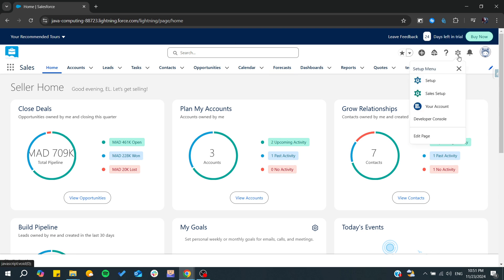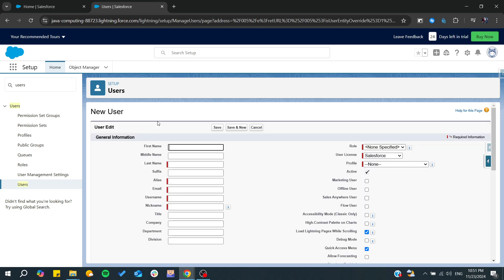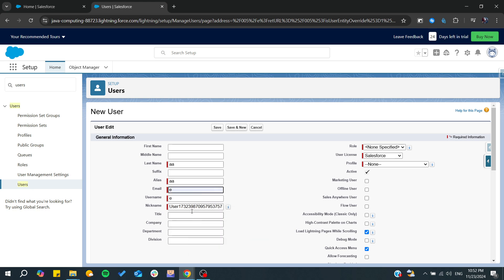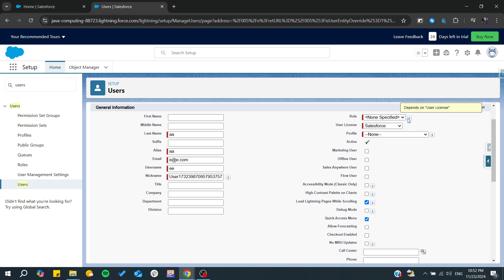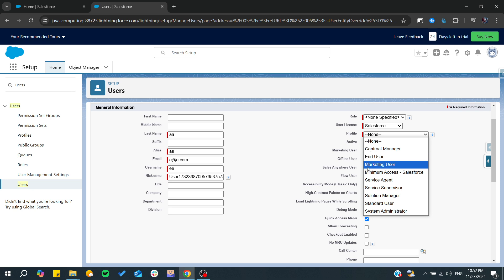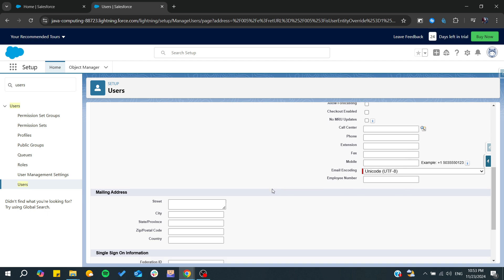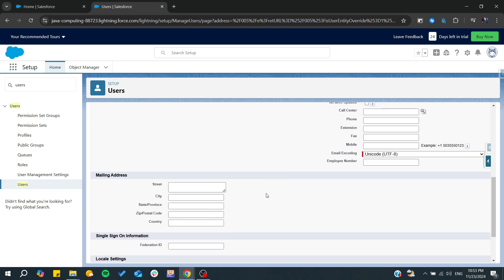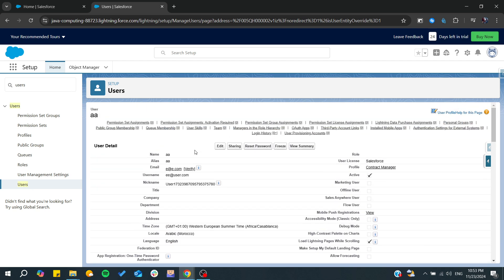How To Create User In Salesforce Tutorial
Today we talk about create user in salesforce,salesforce,salesforce tutorial,salesforce classic,salesforce training